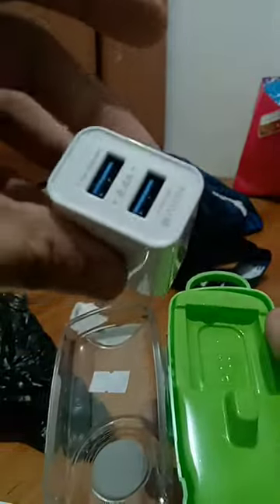Unboxing Wallet Accessories Guide: Blue Wallet, Android & iOS Charger Tutorial 📦👛📱🔌🔋 Part 1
Published today recently on January 15 2024

Welcome to the ultimate guide on unboxing wallet accessories! Join us as we explore the features of the chic Blue Wallet and provide a step-by-step tutorial on using the Android & iOS Charger. 📦👛📱🔌🔋 Whether you're a tech enthusiast or fashion lover, this guide has something for everyone. Watch now and elevate your accessory game with style and functionality!